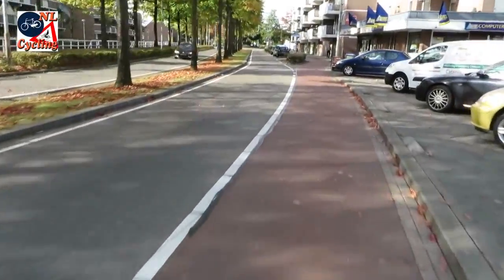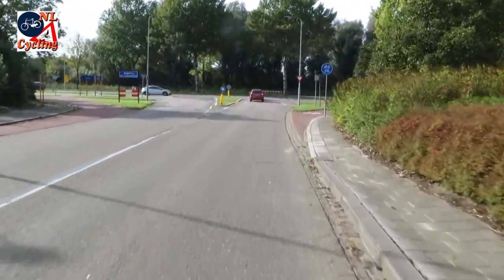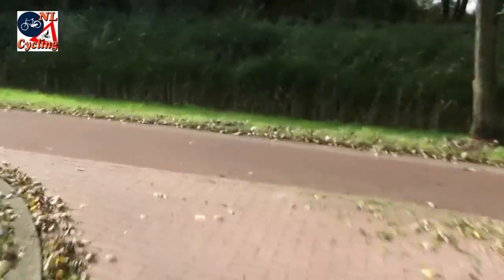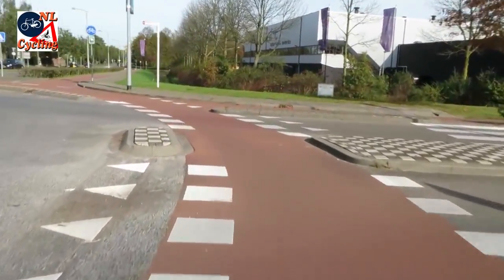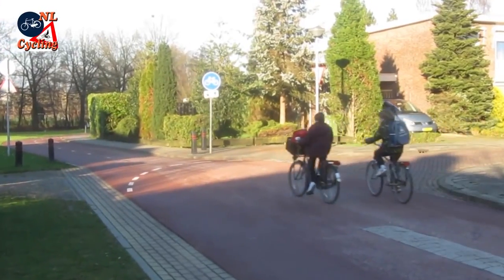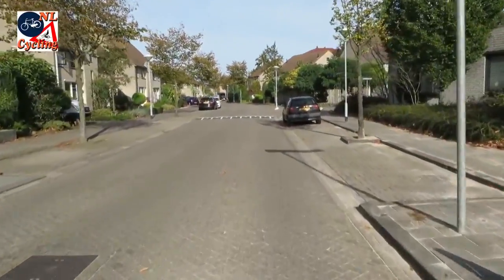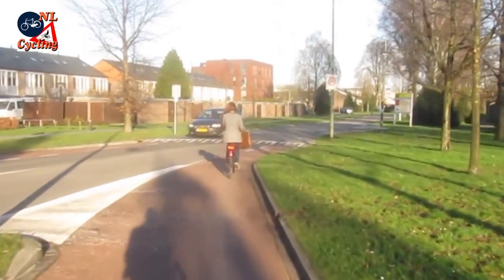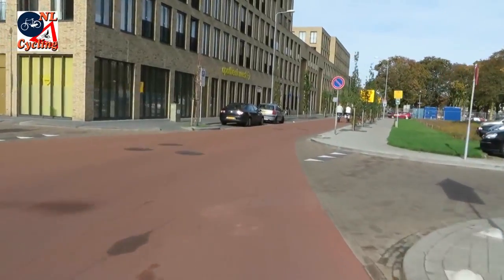Różne rodzaje infrastruktury rowerowej